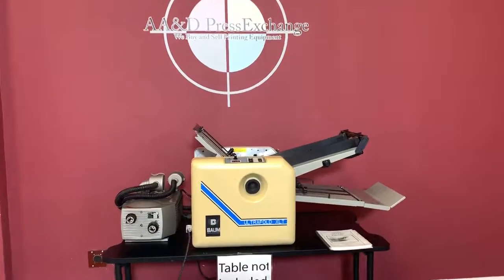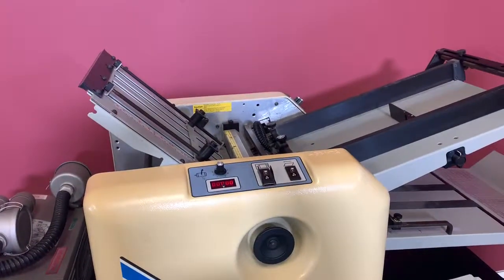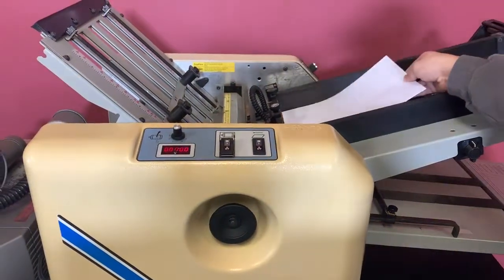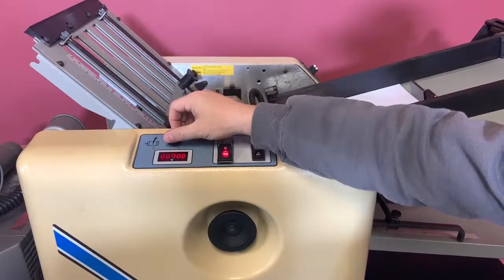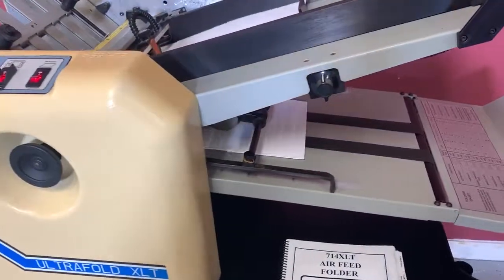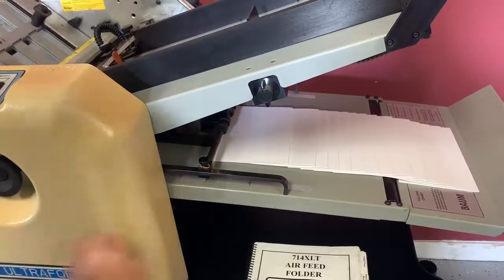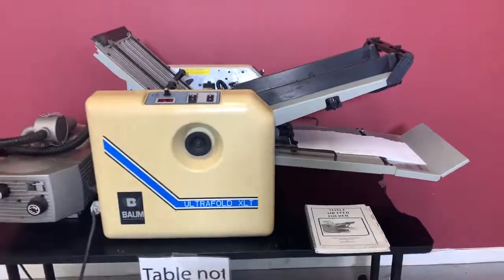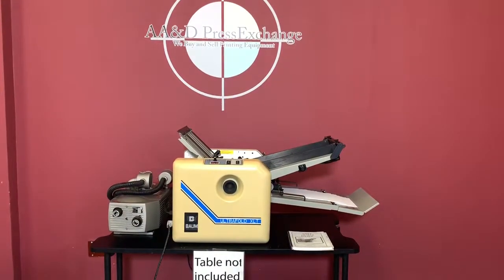Baum XLT Folder Air/Vacum fed